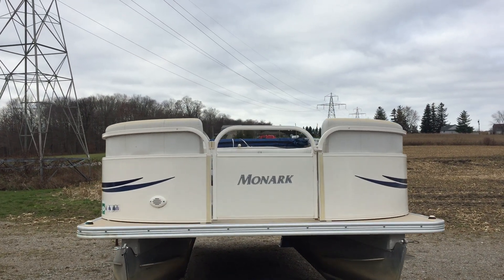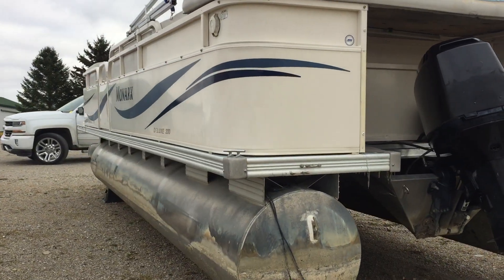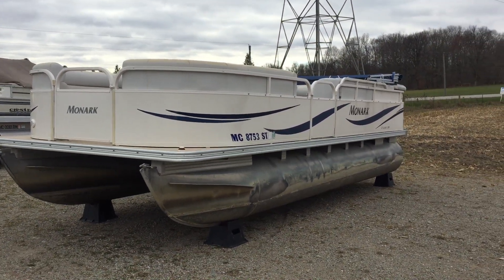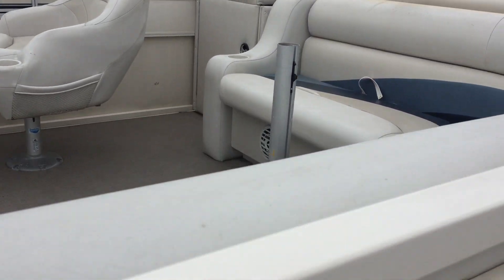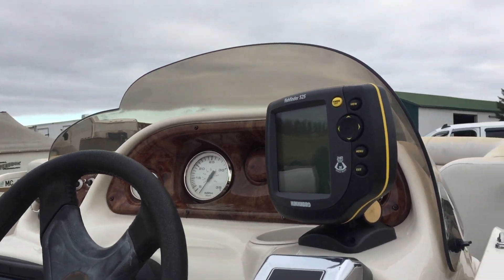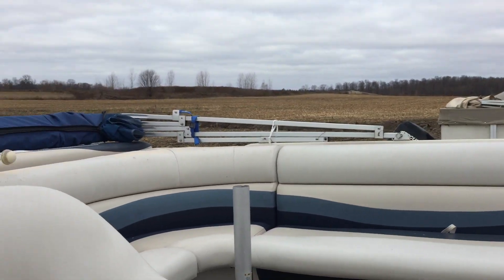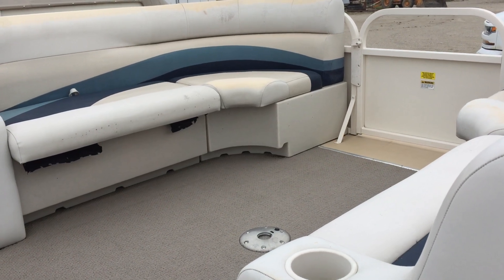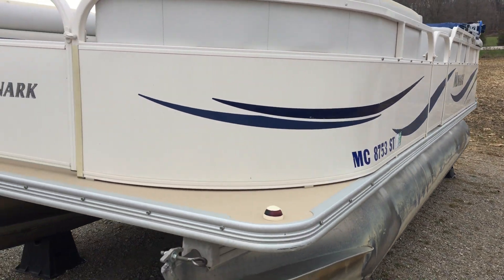2005 20' Monark Pontoon 40hp Mercury 2-Stroke